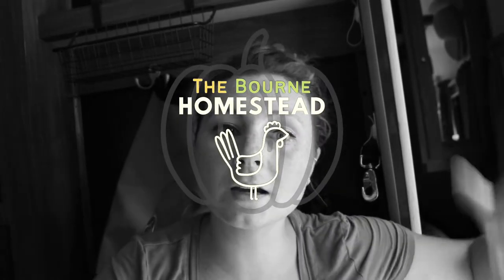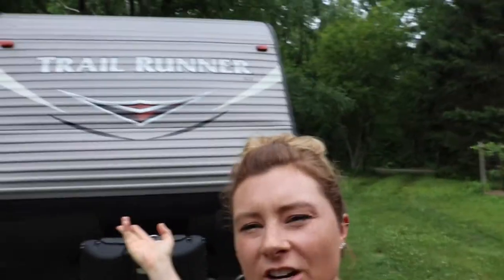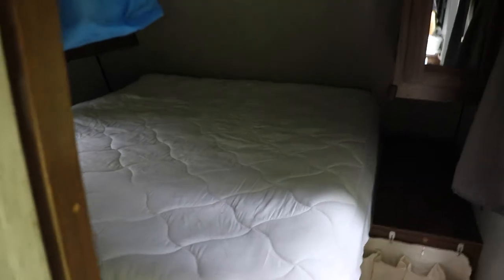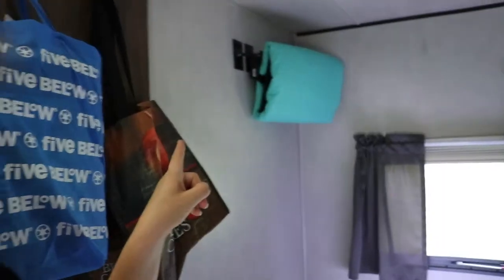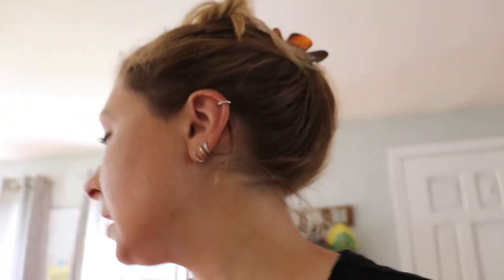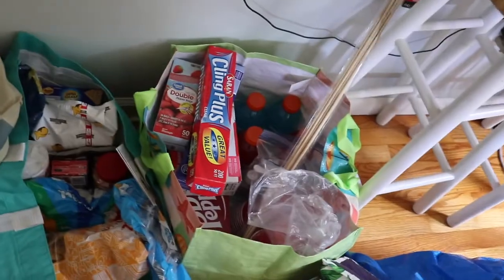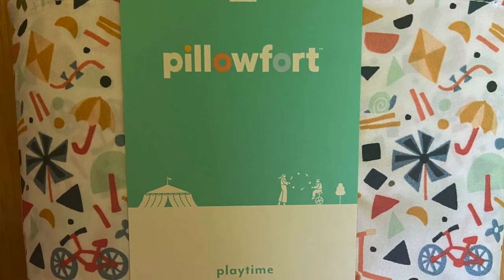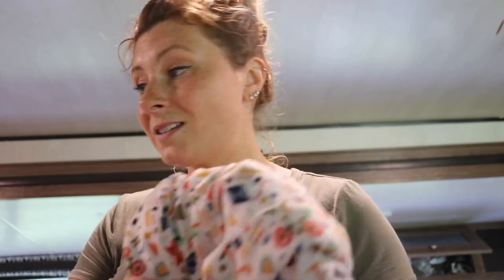GETTING OUR TRAILER READY FOR CAMPING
We're getting our camper ready for our first camping trip of the season! We love having a travel trailer! It has made road trips so fun, and stressful (we can tell those stories later) but mostly fun.

A part of our homestead life and learning to live more self sufficiently is having a travel trailer that we can take weekend trips with. The first one of the season is usually chaotic, and this year is no exception.